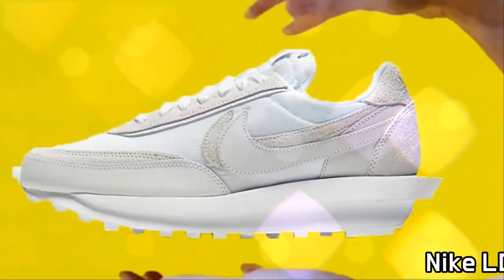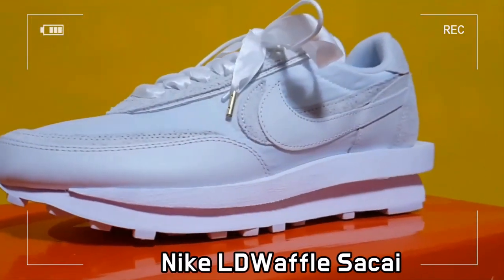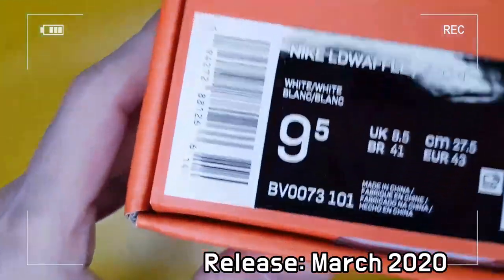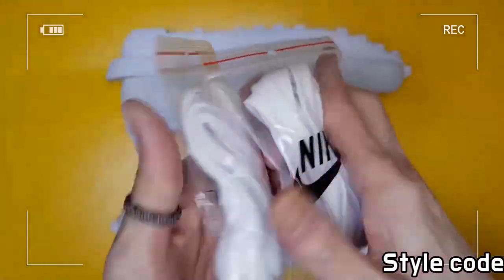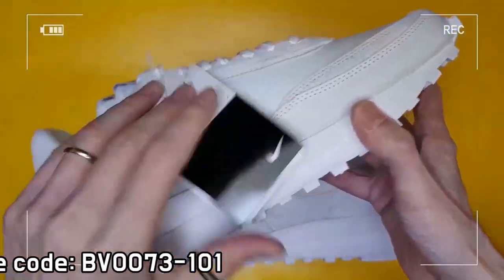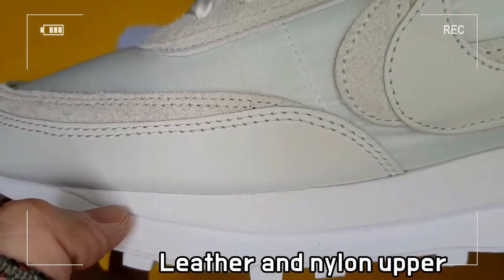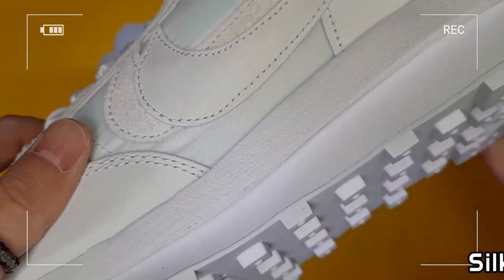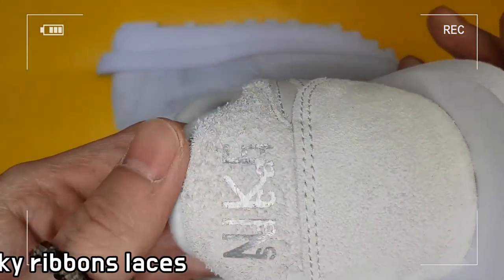Nike Sacai LDWaffle White Nylon unboxing/on feet & review/resell predictions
STYLE CODE BV0073-101
it's AUTHENTIC !